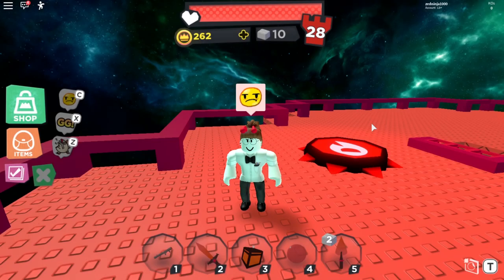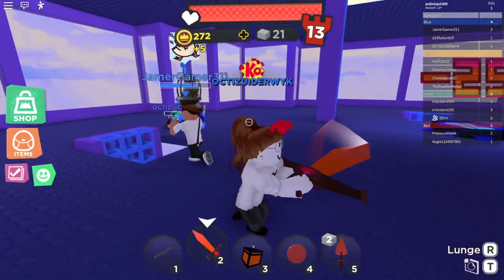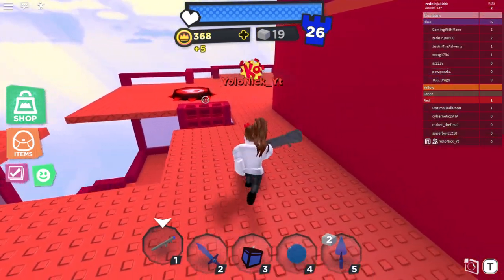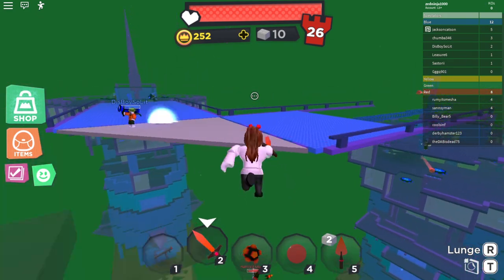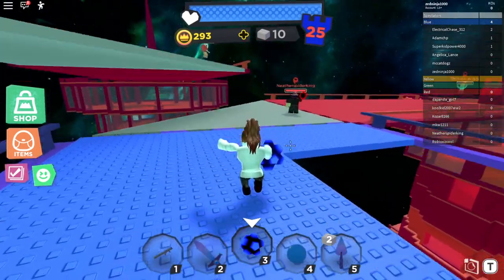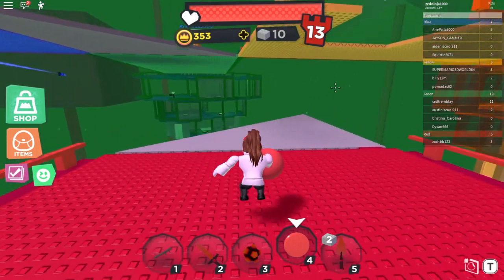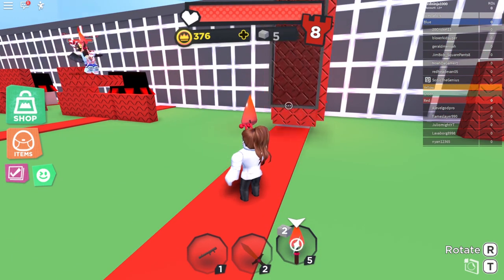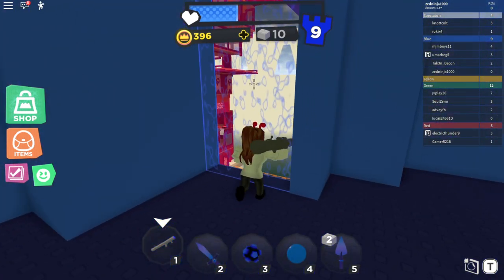Super Doomspire Brickbattle - How To Get Good / A Complete Guide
In today's video, i will be showing you how to play Super Doomspire and get good at it! This is a complete guide which includes all weapons, how to effectively use them and more. Super Doomspire is effectively a revamped version of Doomspire and includes brand new weapons as well as tactics.

 👉🏻 Social Media Links Found Here 👈🏻

You can also find the channel links on the sidebar by my channel art.

TanookiAlex is a 15 year old Canadian girl that likes to make video essays, discussions, and more on YouTube, mainly about roblox. She also sometimes does social commentary on other topics. You can follow her social media’s to keep up with her. Her style is mainly set in EpikRika’s video editing style, and she uses premiere pro to edit. Most uploads are around two to one week, depending on the schedule. You can join the fun by going to her user on roblox, “Zedninja1000” and clicking the join icon! Please note friend requests are not accepted due to high demand, sorry.